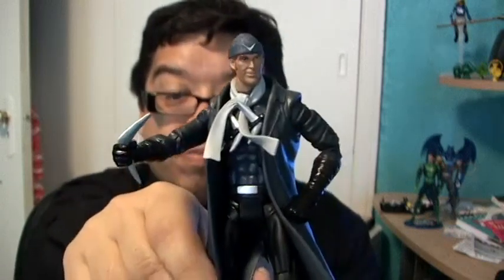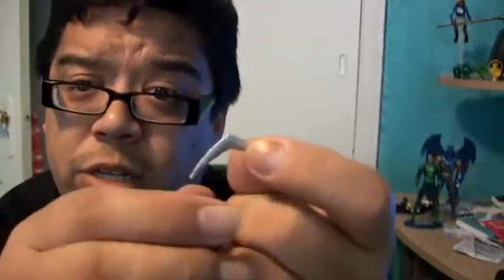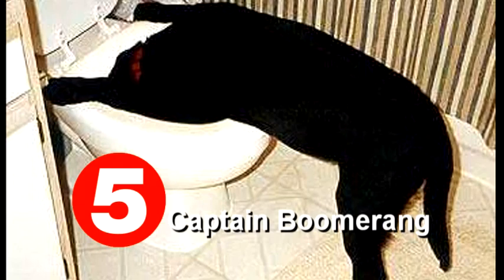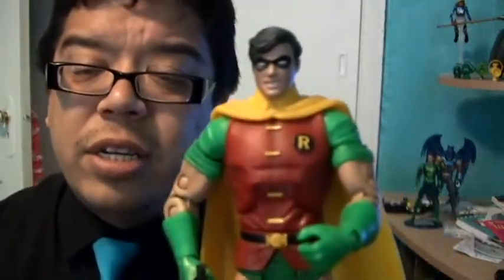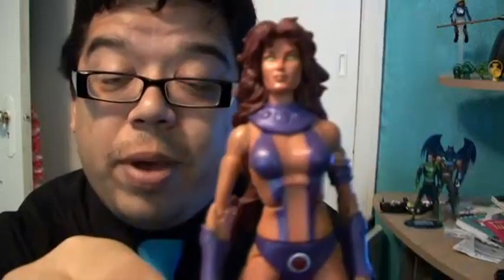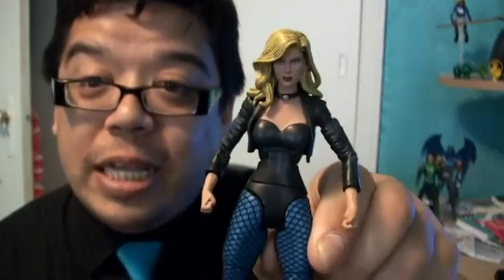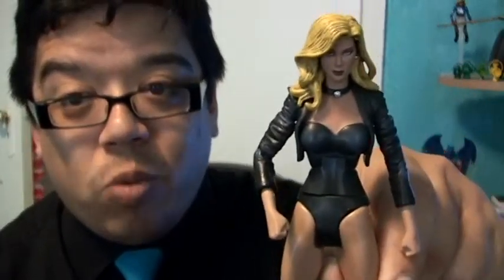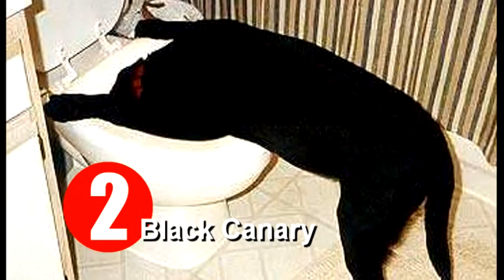My Worst 5 DC Universe Classics List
My Worst 5 DCUC List